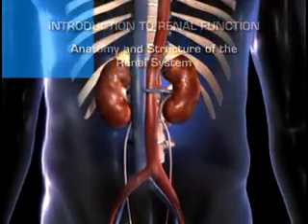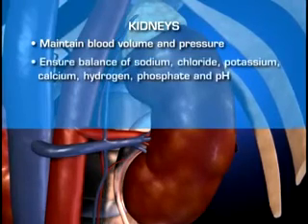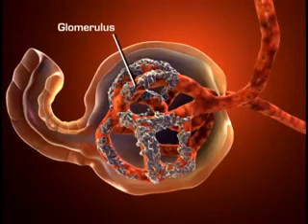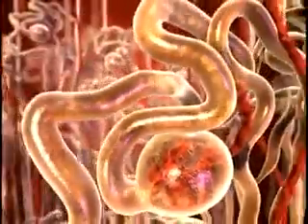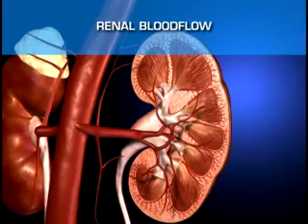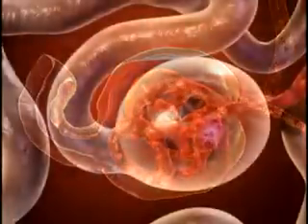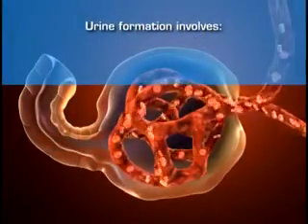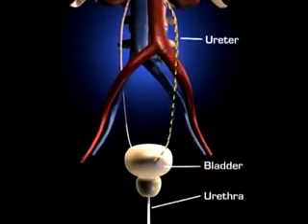02 อาจารย์ธีรศักดิ์ US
02  Urinary system   The nephron